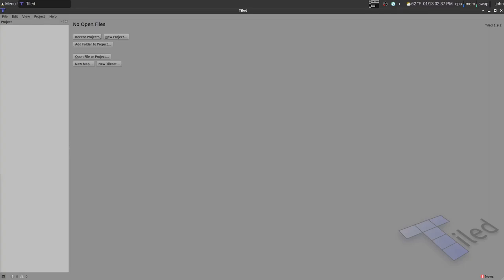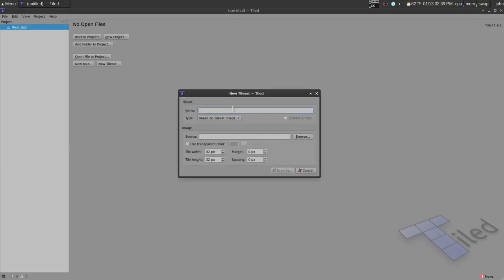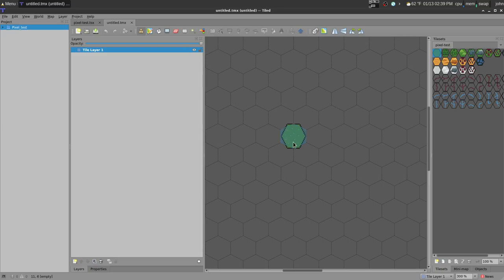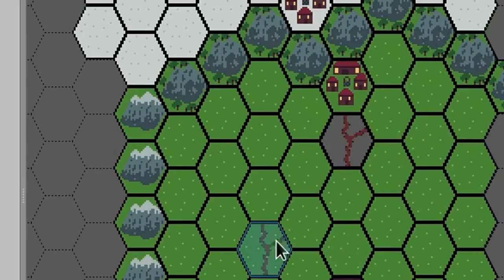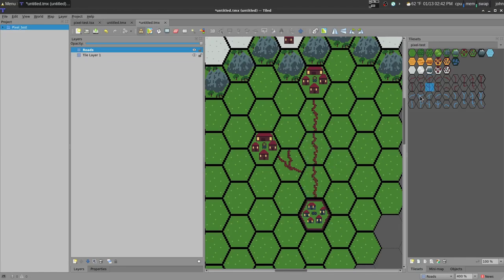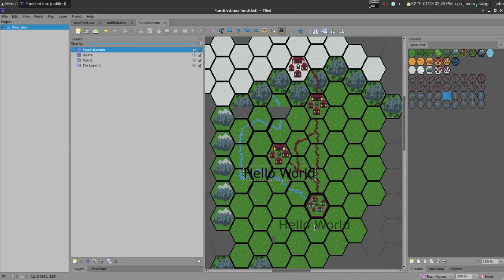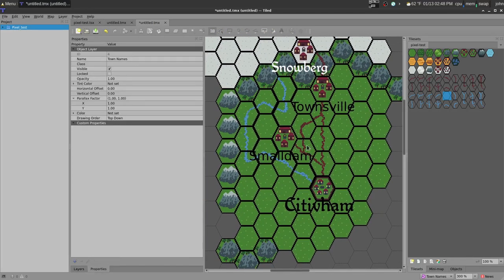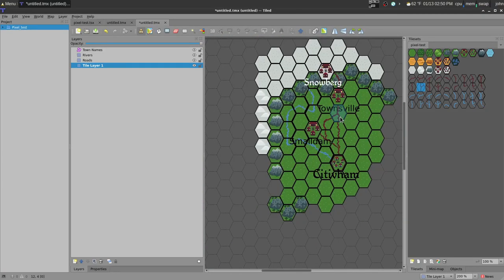How to use Tiled for D&D HexMaps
Learn how to use Tiled to make hexmaps for your OSR D&D (Such as Basic Fantasy RPG) or other RPG campaign.